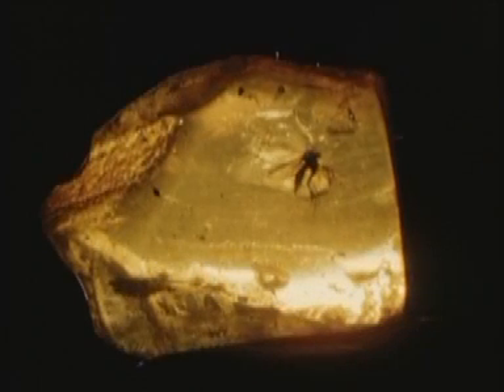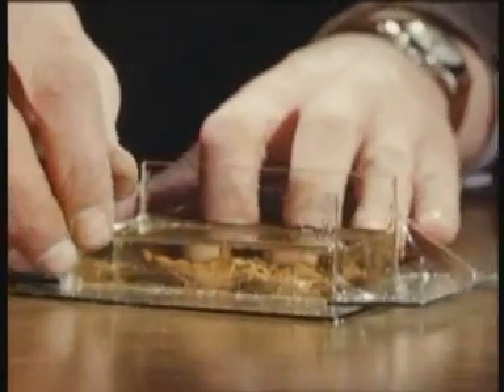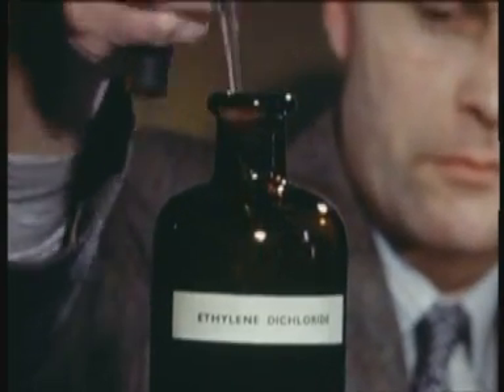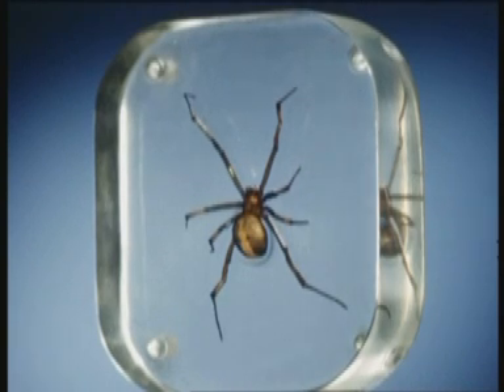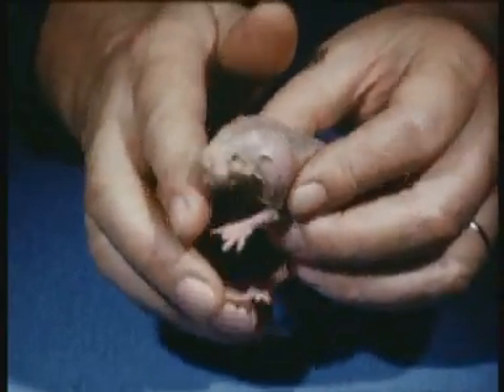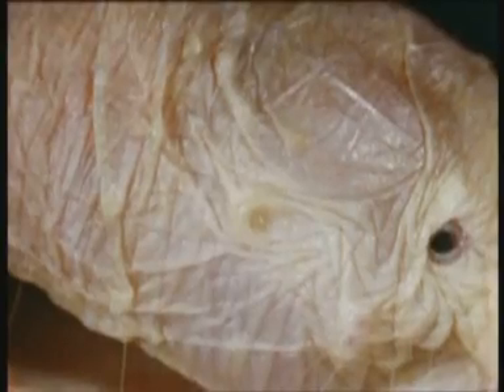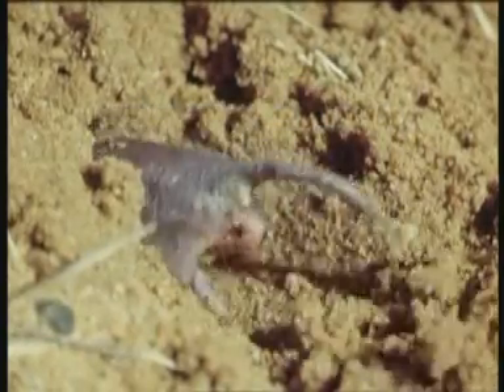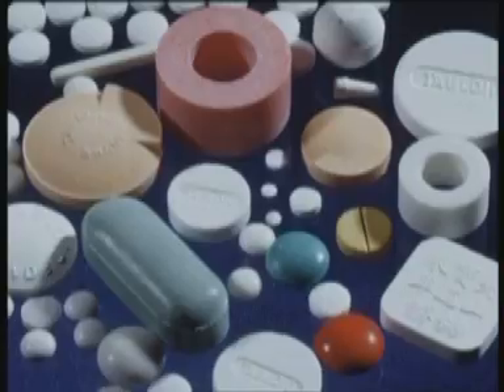Looking Around (1952)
This cine magazine comprises three items. The first 'Sealed in Resin' is a brief account of a method of mounting museum specimens in transparent synthetic resin. In the second part, 'The Naked Mole Rat' (Heterocephalus Glaber), the late Gerard Hoffnung describes the strange appearance and habits of this biologically important East African rodent. Finally 'Taballet'... 'Tabloid' production as light entertainment, with mock-heroic verse commentary and musical accompaniment, with stop-frame animation and lovely colours (original film is Kodachrome stock). Sadly this cinemagazine was the sole issue produced in this series by the Wellcome Foundation.